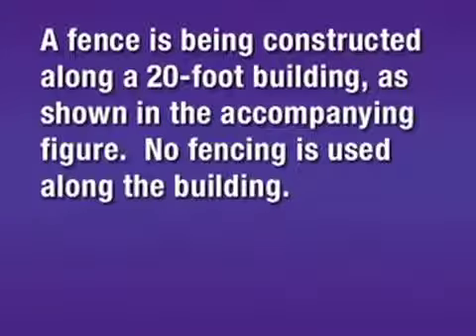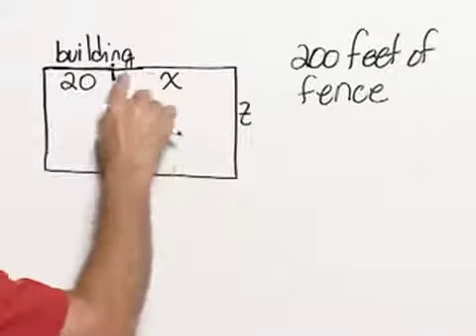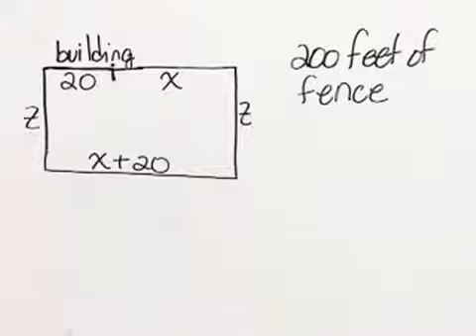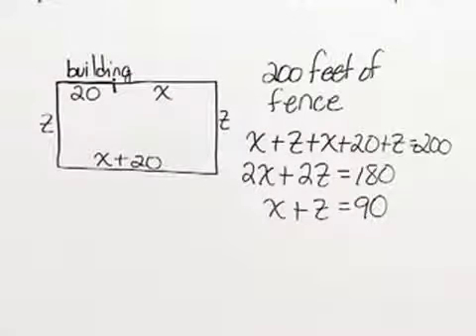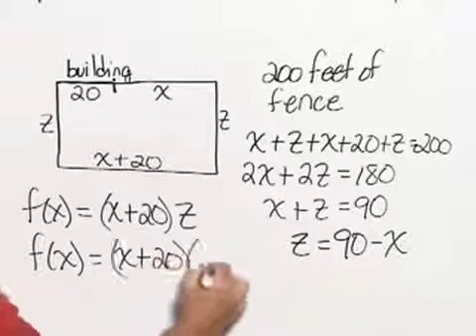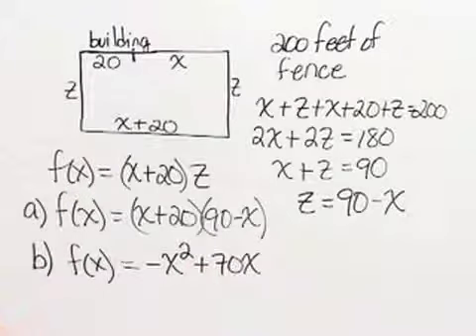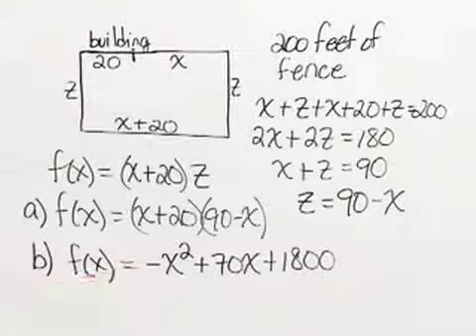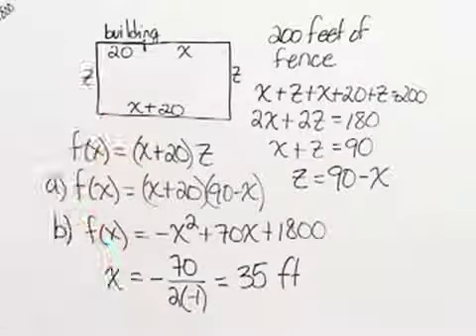Rockswold Intermediate Algebra Ch. 8 Ex. 23